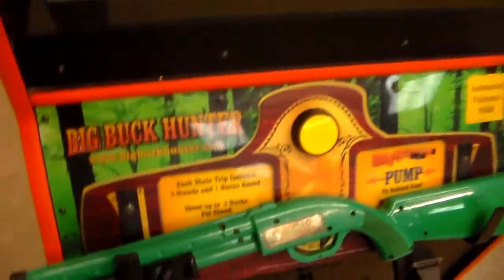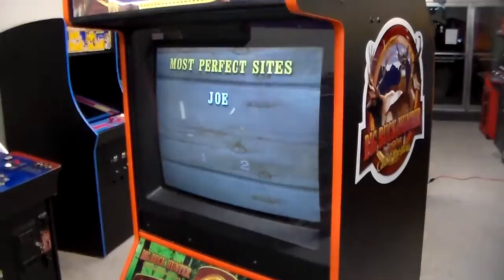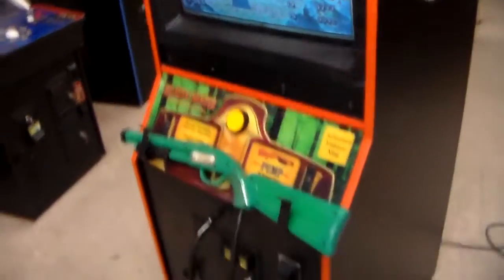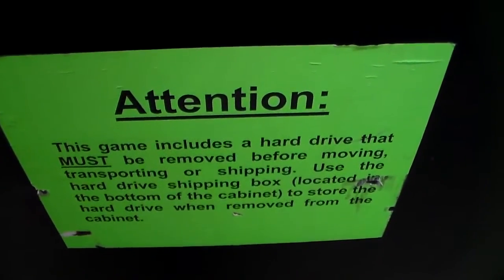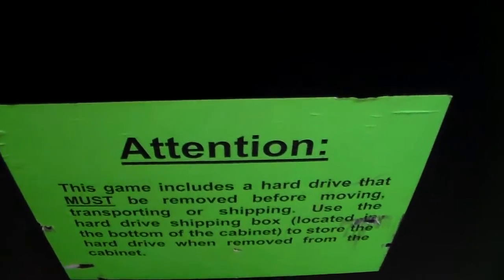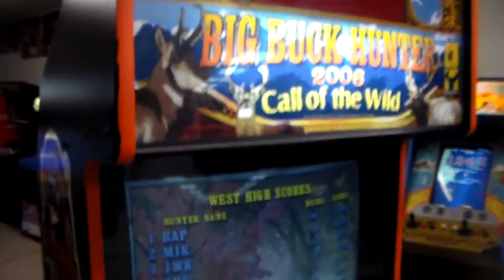Big Buck Hunter II: Sportsman's Paradise Arcade Game - I Got a Big One!